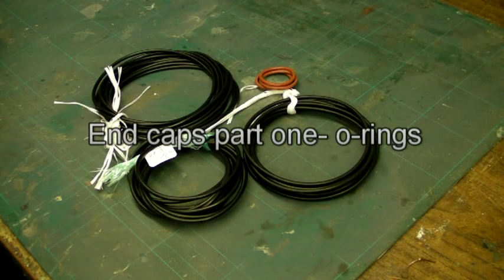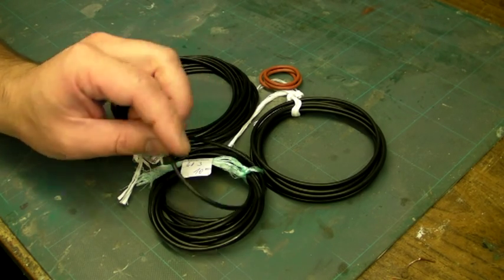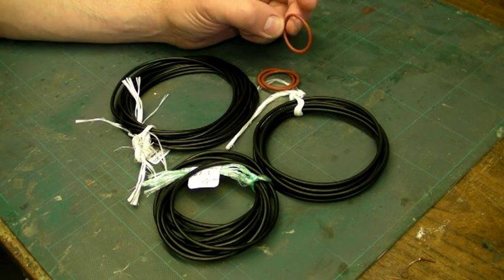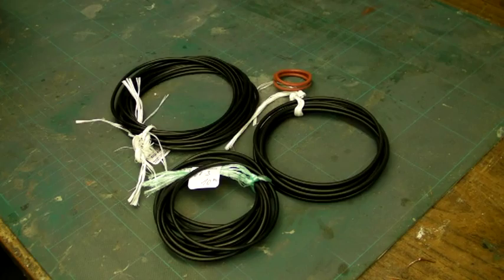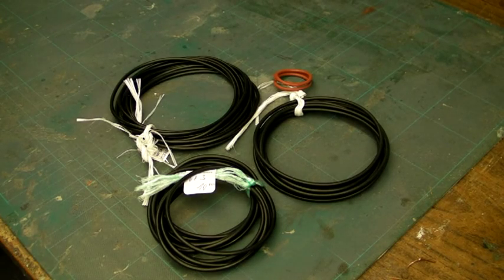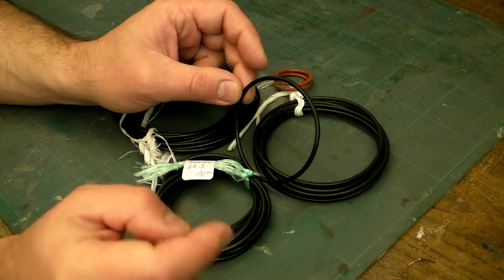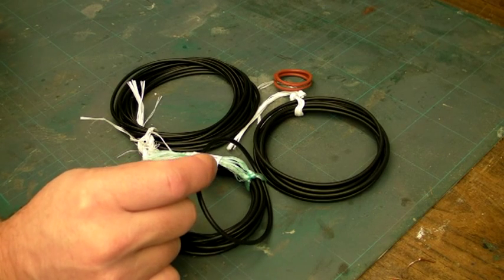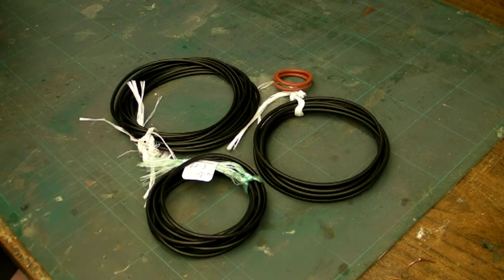End caps Part one. O-rings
This video goes over the basics of what you need to know about o-rings used to effect a watertight seal on a cylinder inside a model submarine. It requires no previous knowledge. Commentary is off the cuff, so excuse a few ummms and ahhs, or if I ramble a bit.